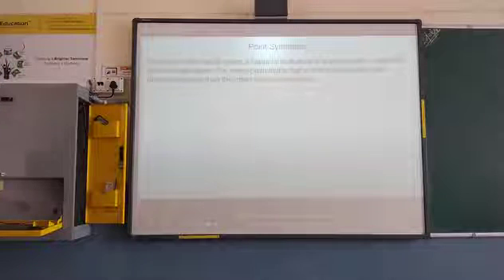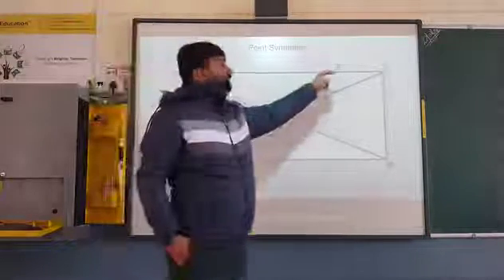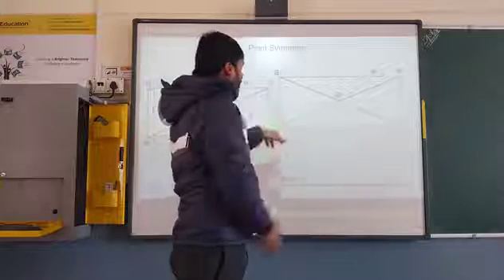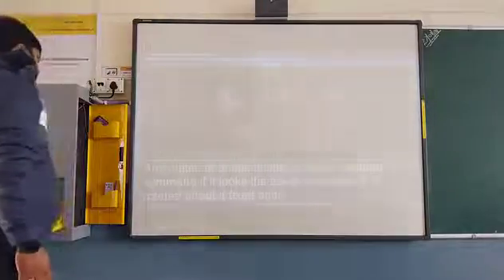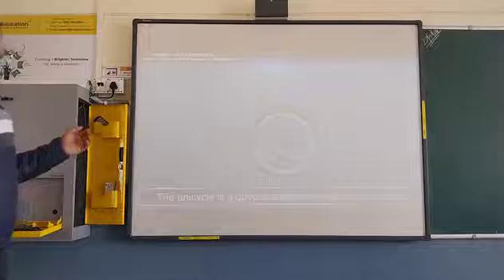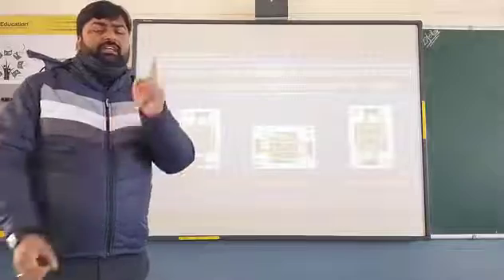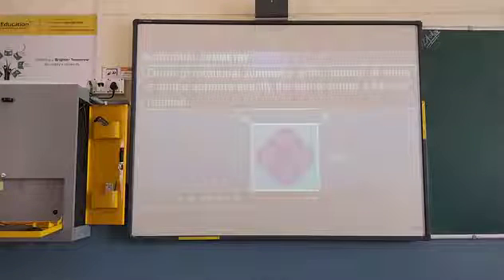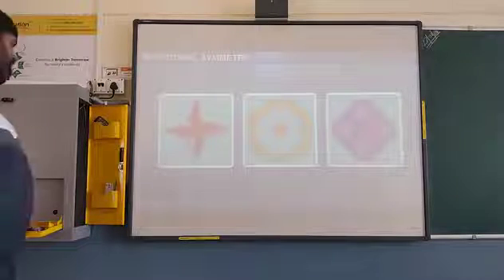Mathematics_Class_VIII_Point_Symmetry_Rotational_Symmetry